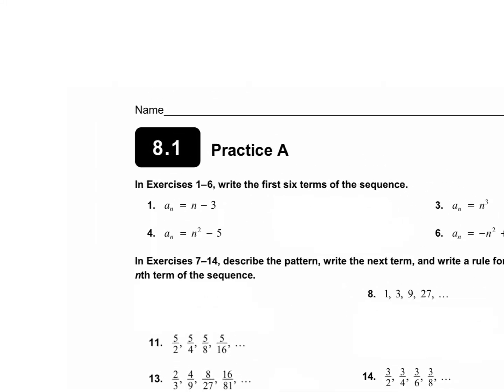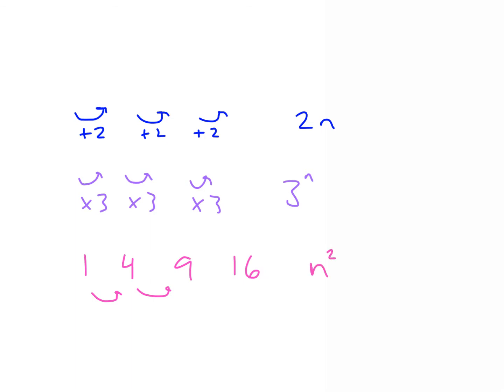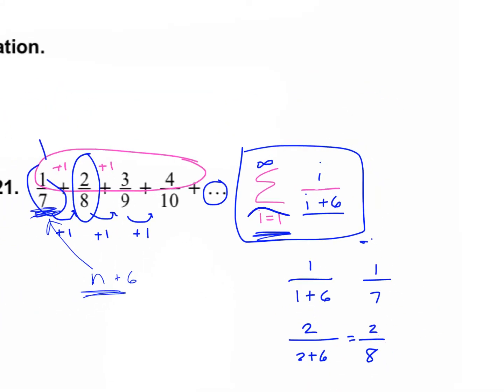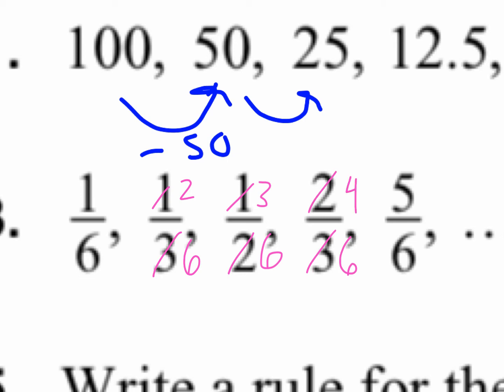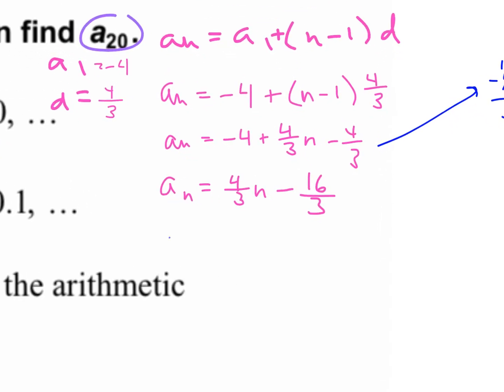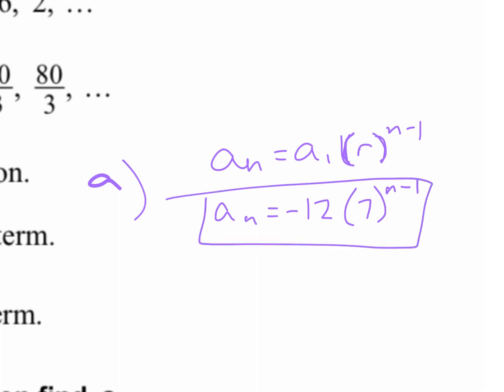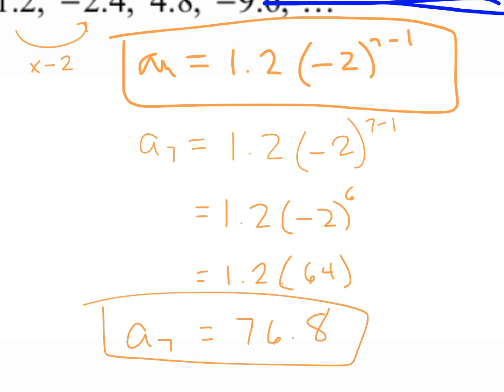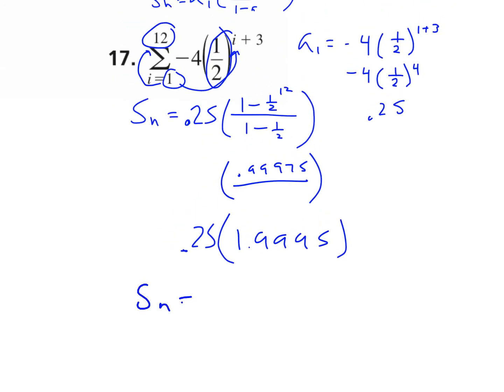5.13 alg2 8.1-8.3 ODDS